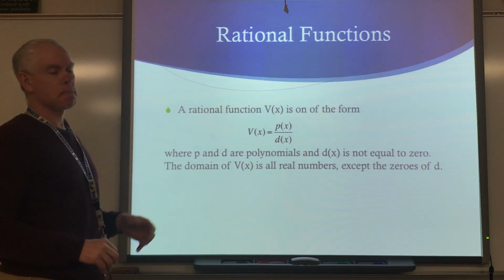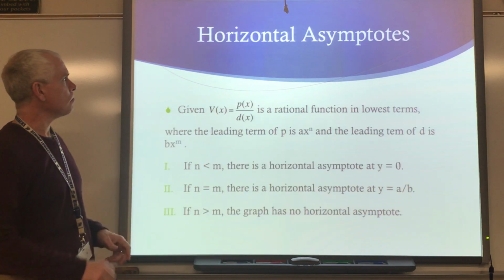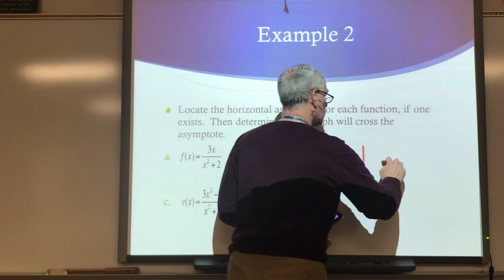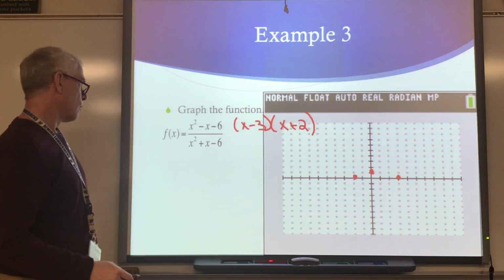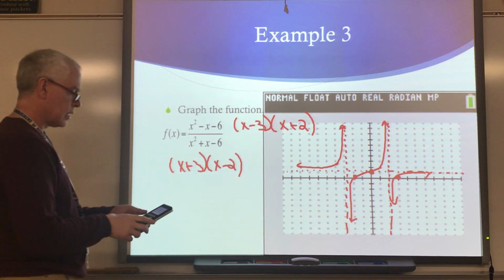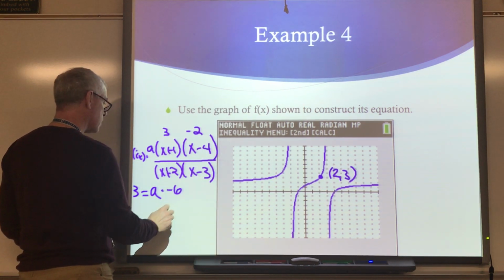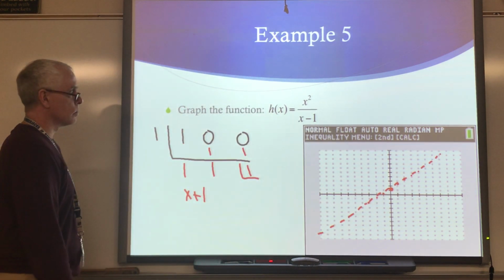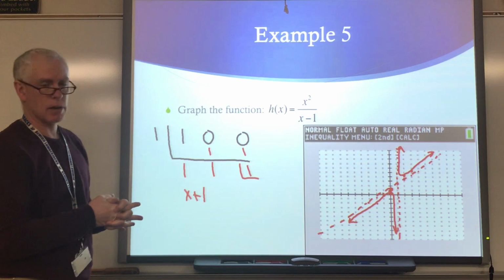Section 4.5 - College Algebra